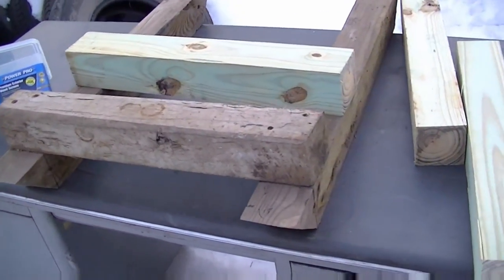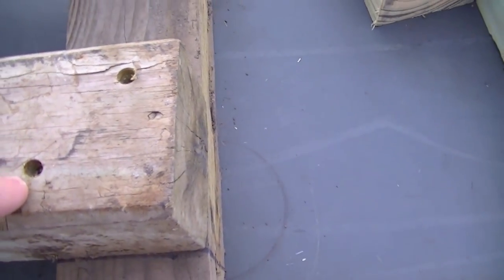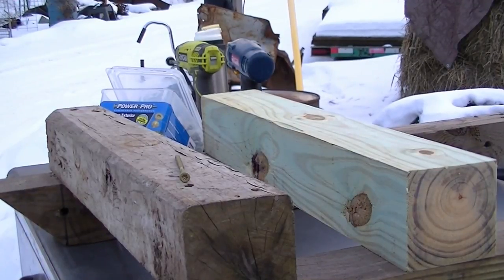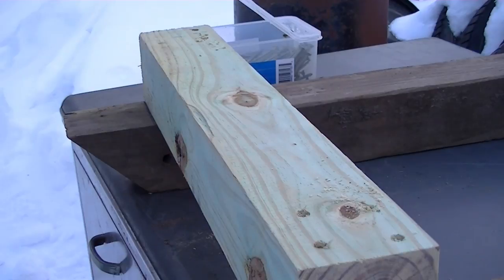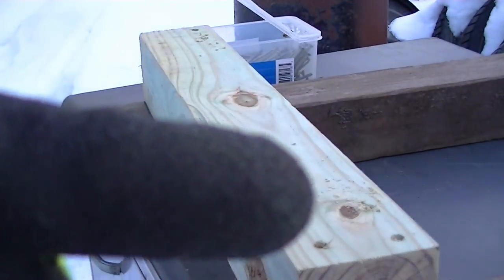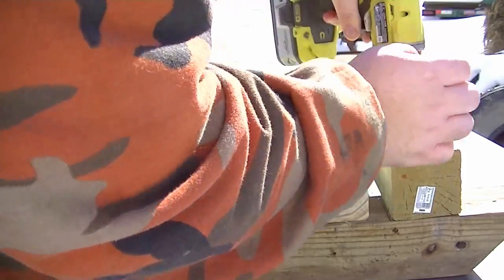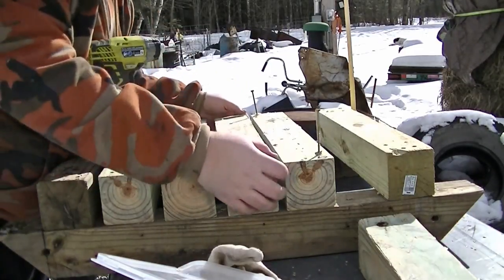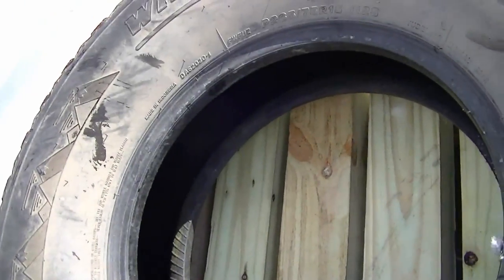Hillman Power Pro 4 1/2" exterior wood screws countersunk into treated 4x4's with no splitting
In this video I am using these Hillman Power Pro wood screws to build a log splitting tire stand. . The reason I made this separate video was because of just how impressed I was with these screws. They drive super easy with no need to pre-drill and don't seem to split out the wood.  As of  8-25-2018 I have used up about a half box of these and have yet had one break or split out the wood while driving.